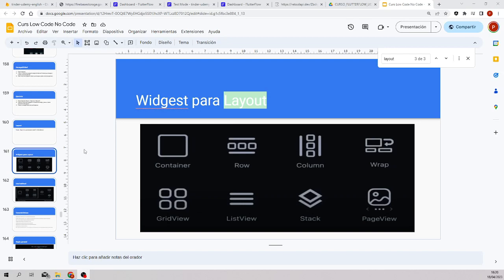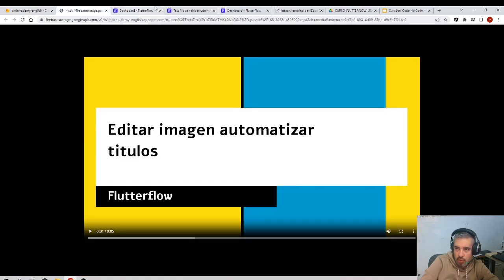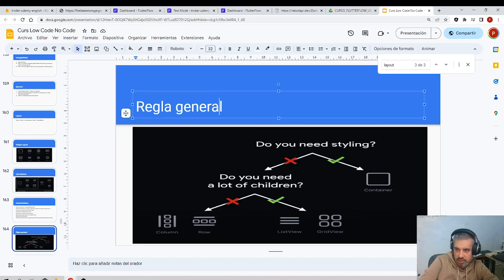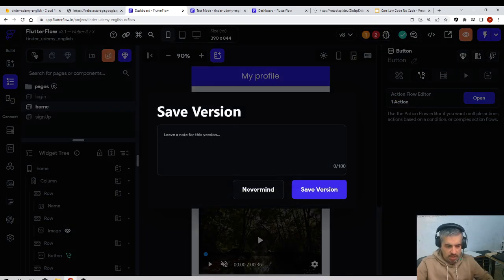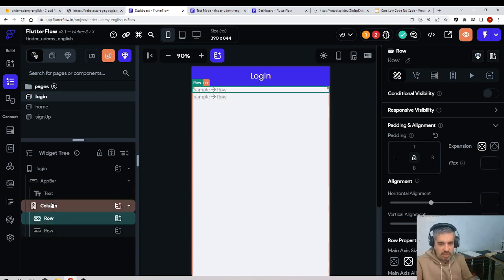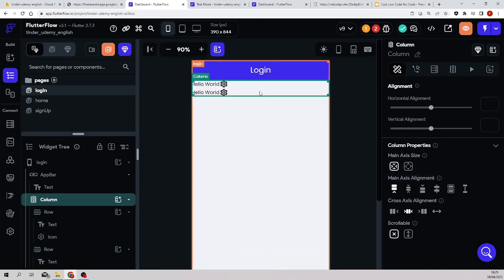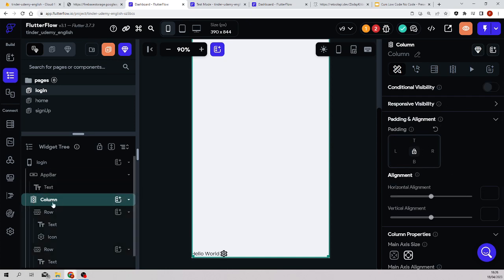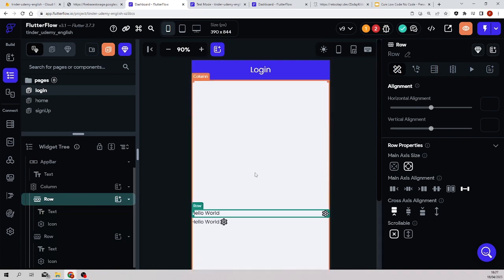24 Layout columns rows